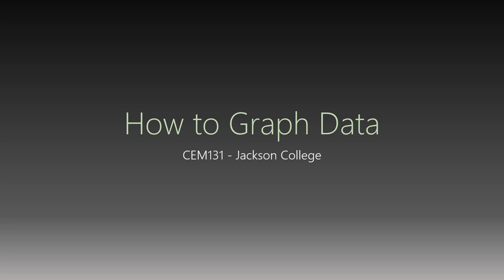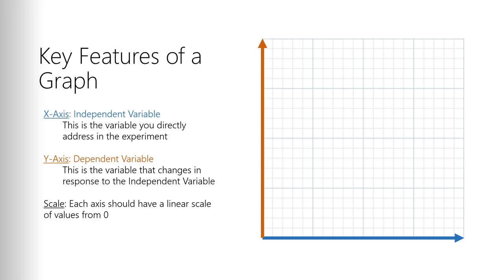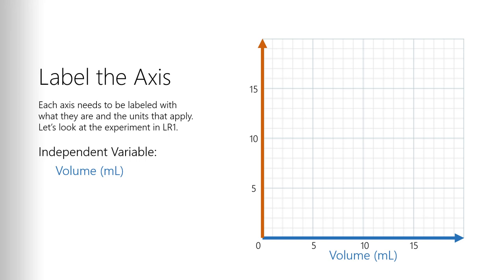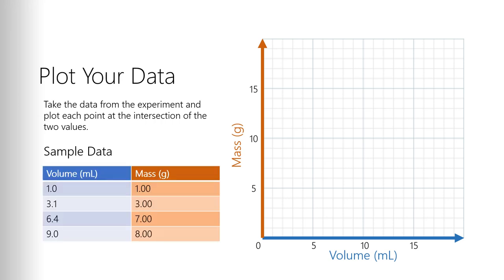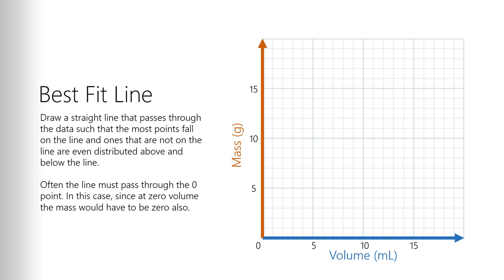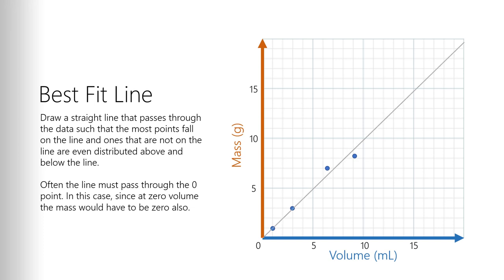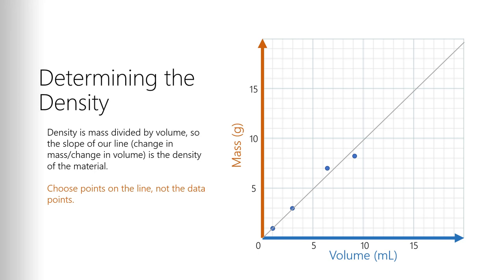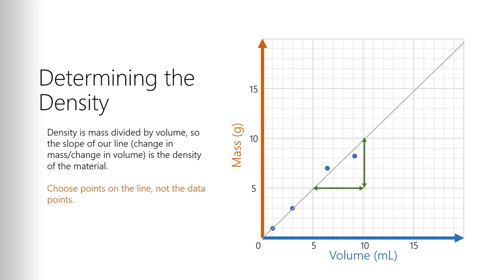Graphing Data with a Best Fit Line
This is a short introduction, or refresher, on how we plot data in an X,Y plot with a best fit straight line.